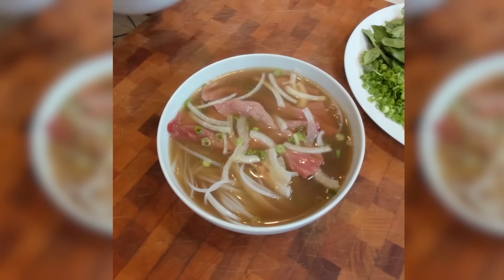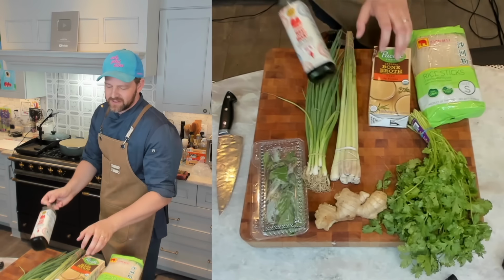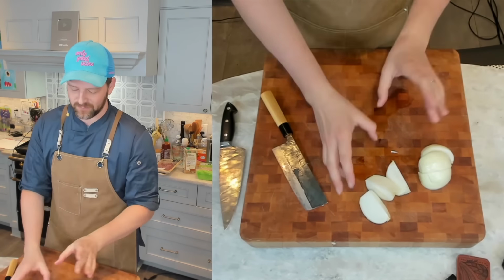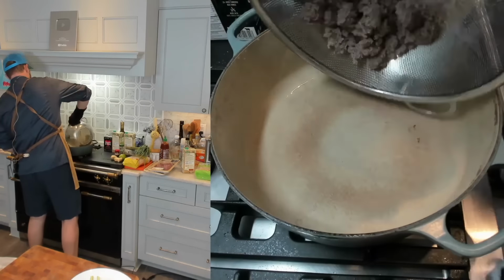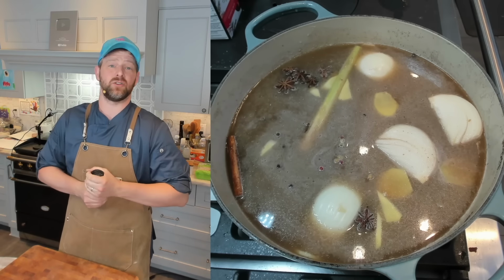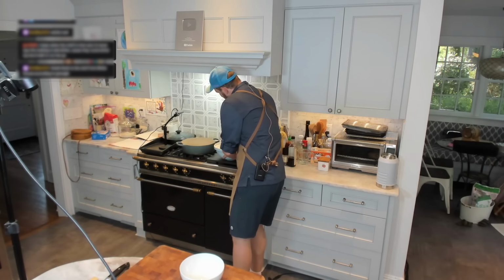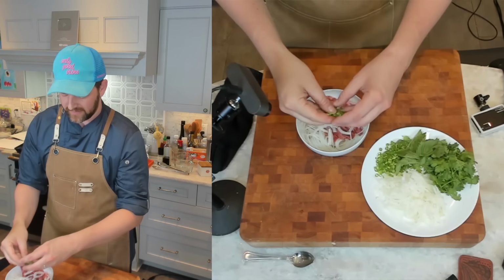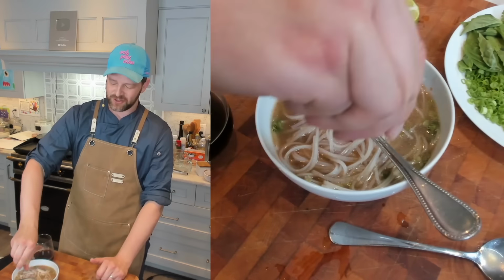Beef Pho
One of the most popular, and flavorful, foods of Vietnam, Pho is a soup dish consisting of highly flavored broth, rice noodles, herbs, and meat (typically beef). In my search for a "weeknight friendly" version of this meal that doesnt take all day or use all my pots and pans, I took a few shortcuts, but made sure the outcome was just as rich and flavorful.

To start, I reinforced store-bought beef stock with additional beef flavor by cooking it with ground beef. By simmering these with fragrant aromatics like lemongrass, ginger, and spices, the broth is infused with deep flavors that are both comforting and complex. A hit of sugar and extra salt to keep it over seasoned, to balance the un-seasoned rice noodles, was imperative. The raw, thinly sliced beef, added raw to my serving dish, cooks to perfection as the hot broth is ladled over, ensuring tender, juicy bites in every spoonful. Soaking the rice noodles separately ensures that the hot broth will cook them through to perfect al dente. To finish, a vibrant scattering of fresh herbs, onions, and a hit of lime add brightness, while optional drizzles of hoisin or sriracha bring sweet or spicy notes, making each bowl a customizable embrace of warmth and flavor.

Bon Appetit!

Ingredients:
Thinly sliced beef (or ny strip/boneless ribeye)
Ground Beef
Cilantro
Lemongrass
Rice noodles (1/8 inch thick)
Beef stock
Thai Basil
Scallions
Fish Sauce
Lime
Sugar
Garlic
Onion
Cloves, whole
Star Anise
Cinnamon sticks
Salt
Ginger
Sriracha (optional)
Hoison sauce (optional)

Former recipe writer and editor, father of 3, having fun making food videos that features delicious food that doesnt take all day and use all your dishes.